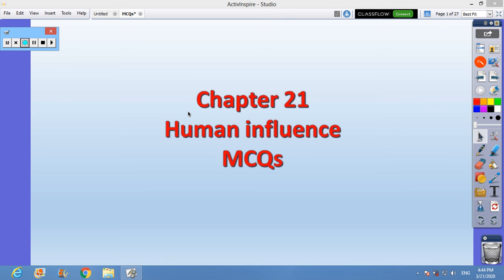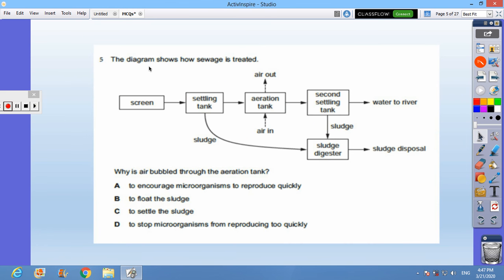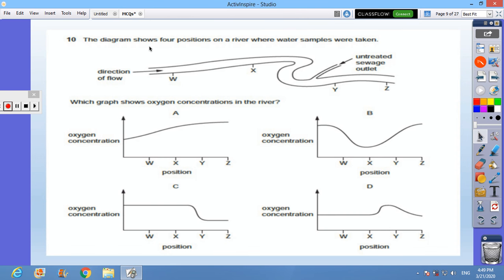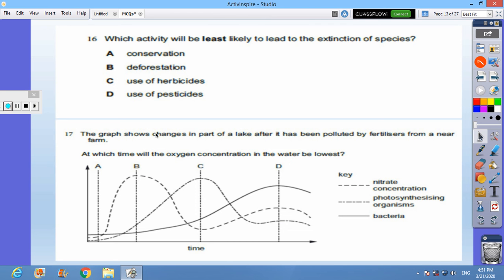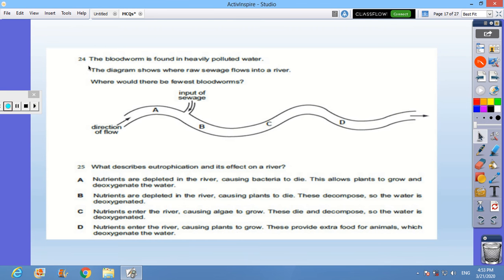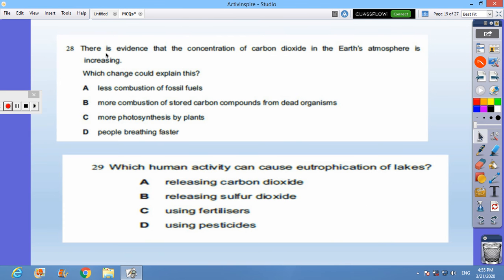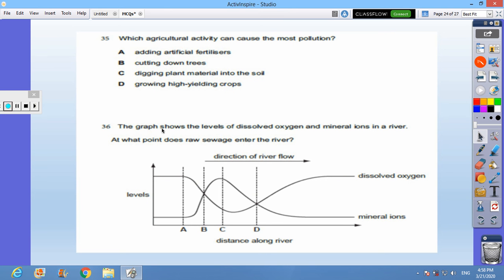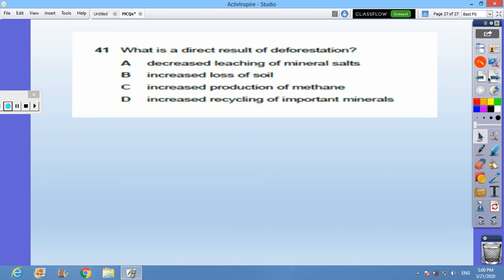chapter 21 MCQs human influence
a channel for doing past papers for IGCSE students in biology